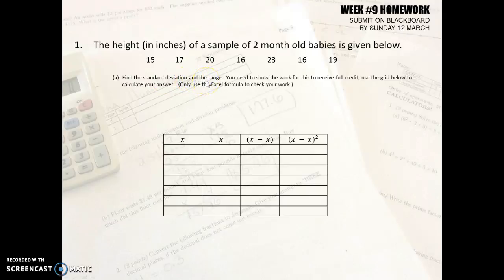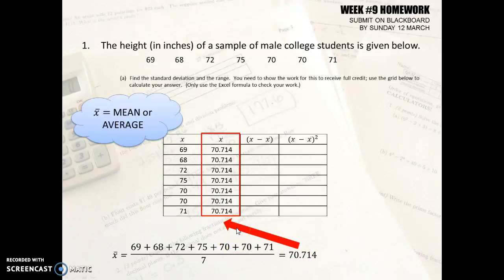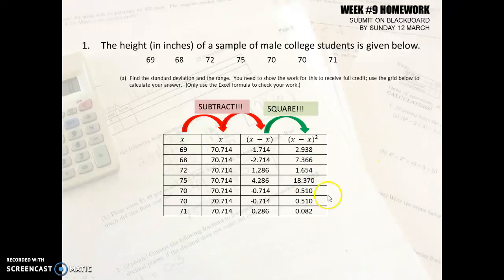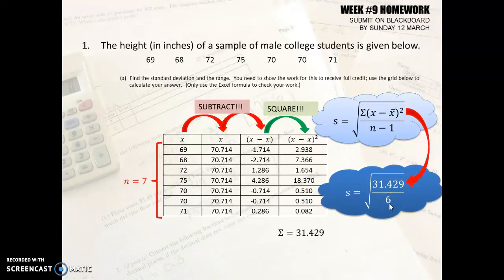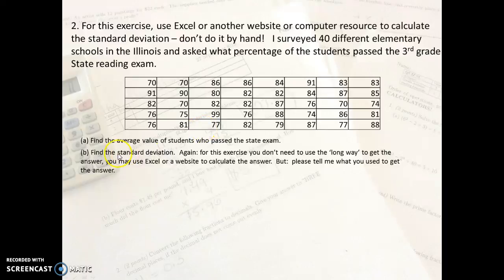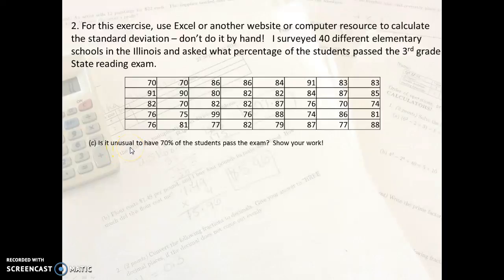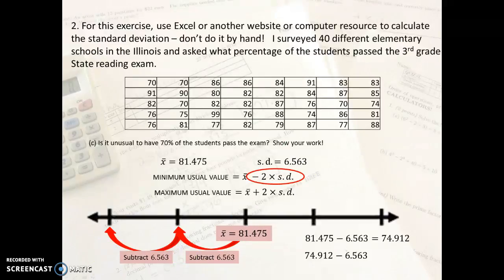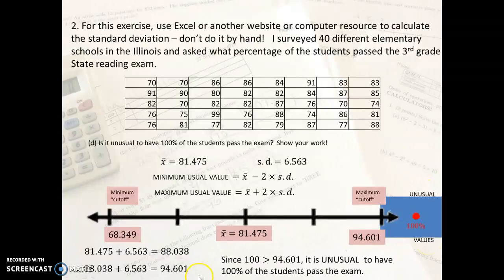Week #9: Measures of Variation